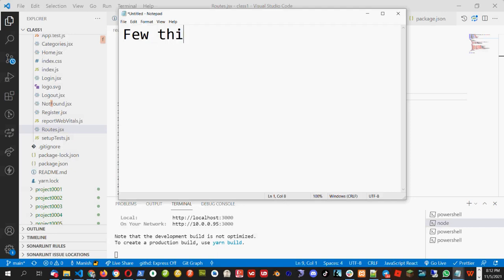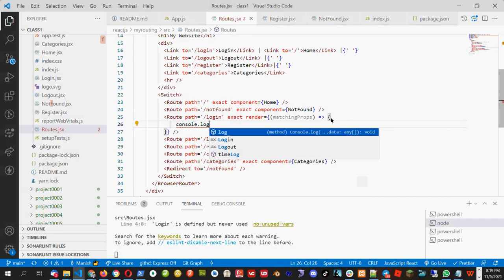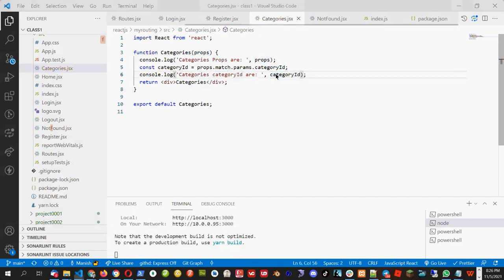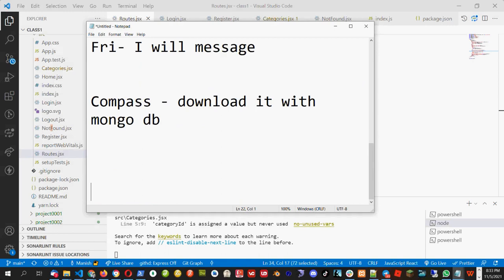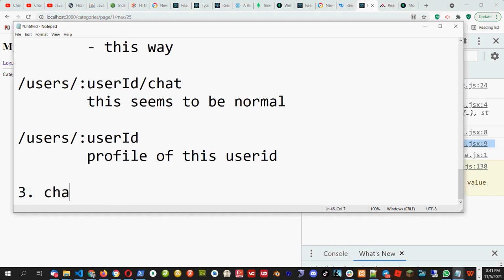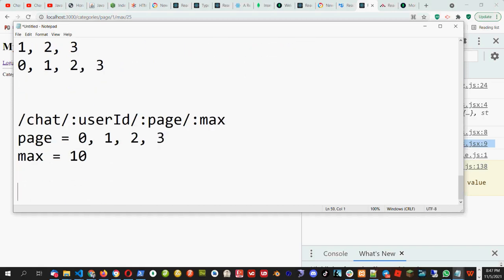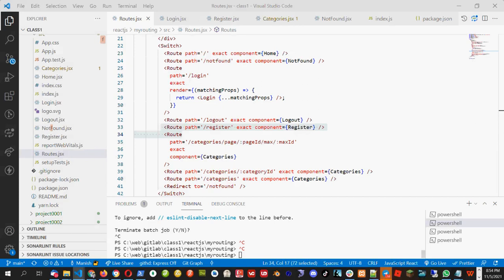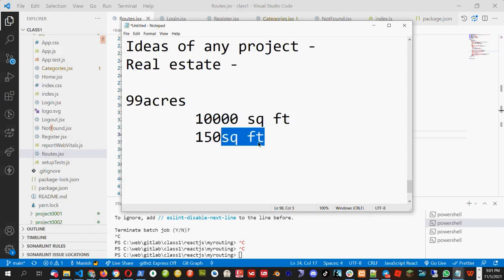Lesson 81 2021 11 05 react basic 19 router 2